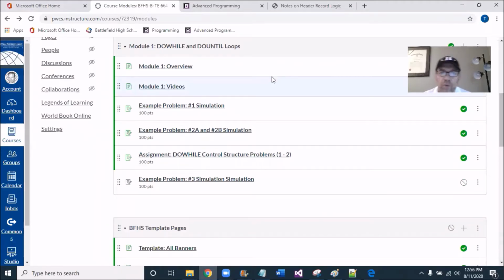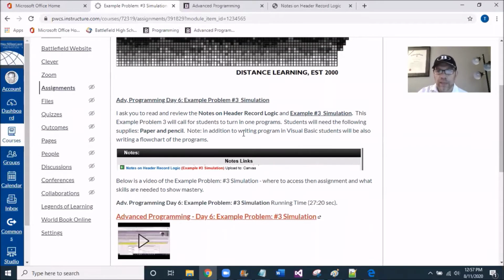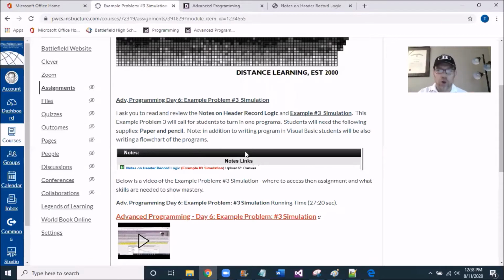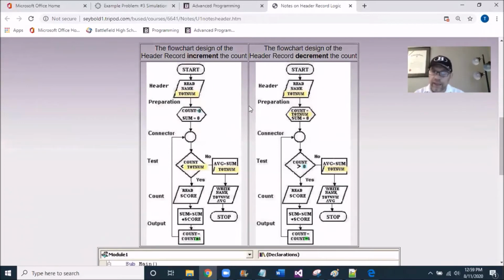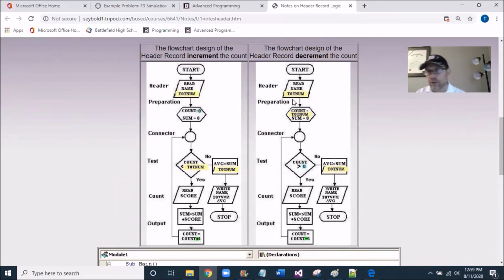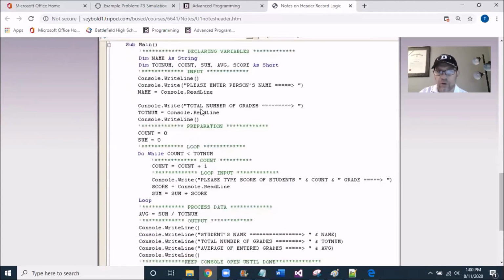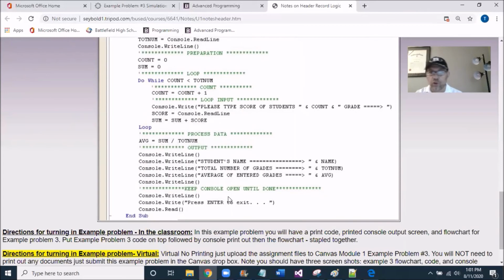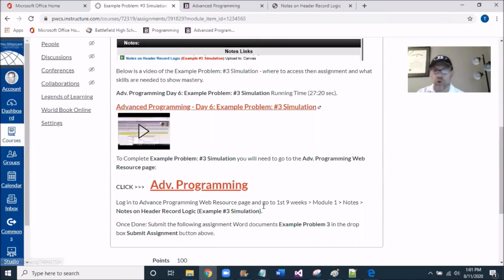Adv. Programming Day 6: Example Problem: #3 Simulation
Example Problem #3  Simulation

I ask you to read and review the Notes on Header Record Logic and Example #3  Simulation.  This Example Problem 3 will call for students to turn in one programs.  Students will need the following supplies: Paper and pencil.  Note: in addition to writing program in Visual Basic students will be also writing a flowchart of the programs.